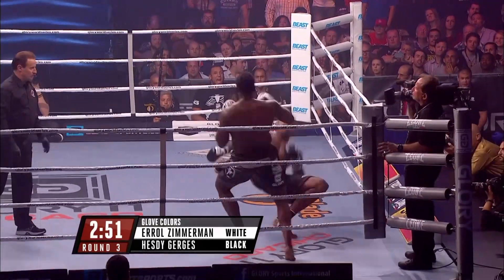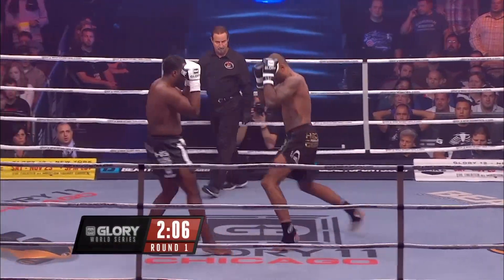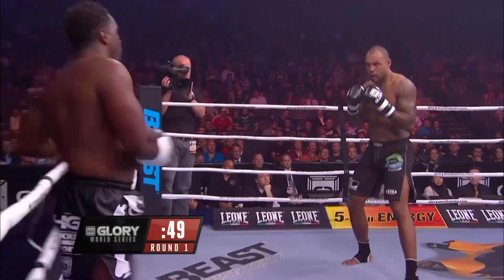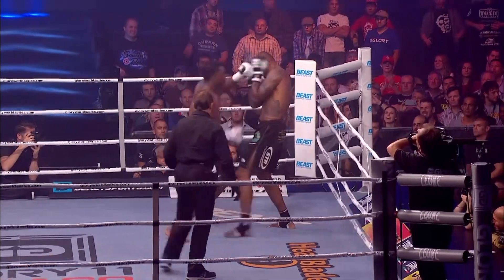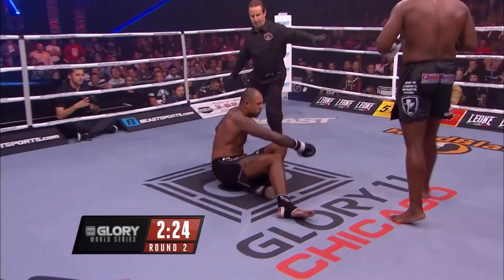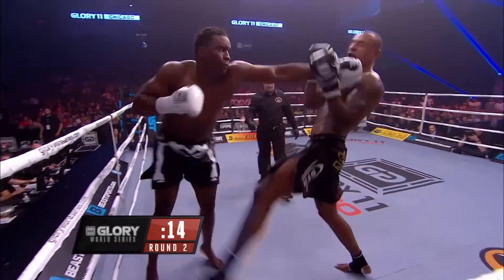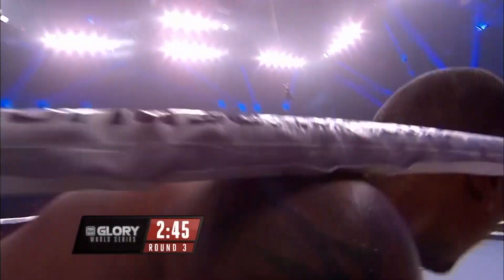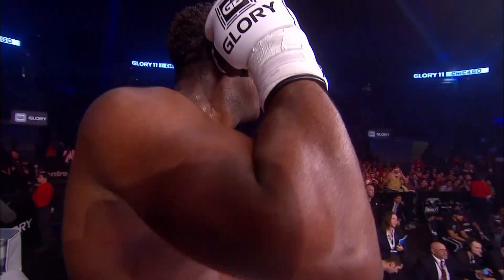See why they call him the "Bone Crusher" - Errol Zimmerman vs. Hesdy Gerges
Errol Zimmerman vs. Hesdy Gerges (Oct. 2013)